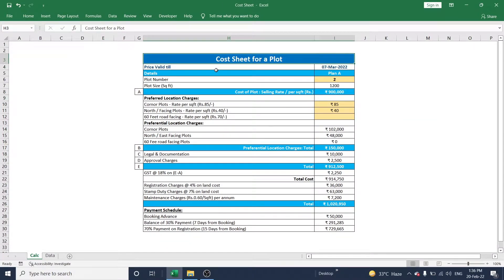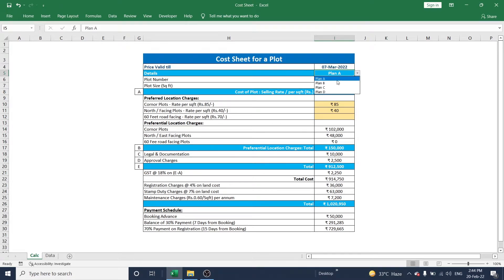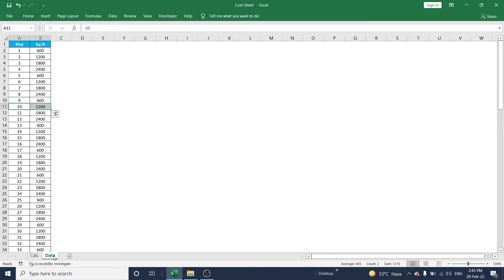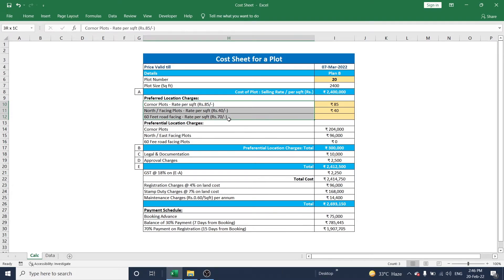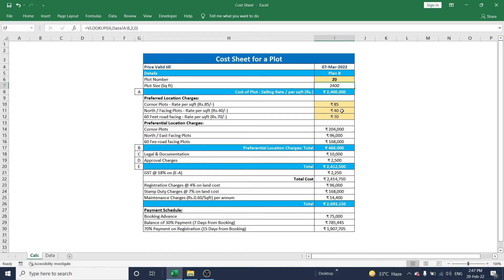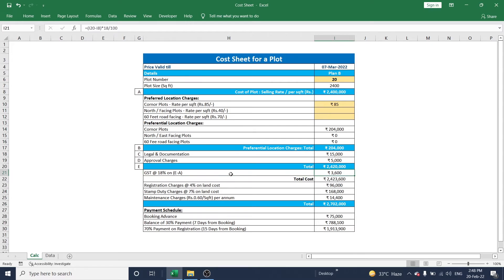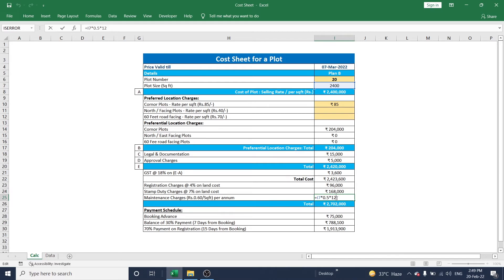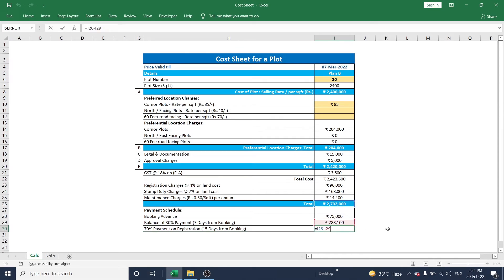Cost Sheet Preparation in MS-Excel | Real Estate Plots